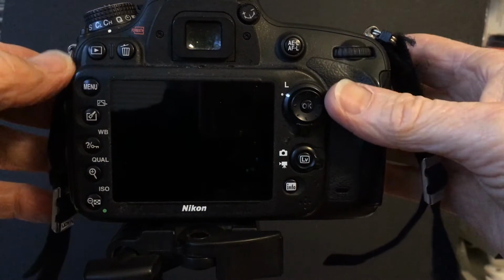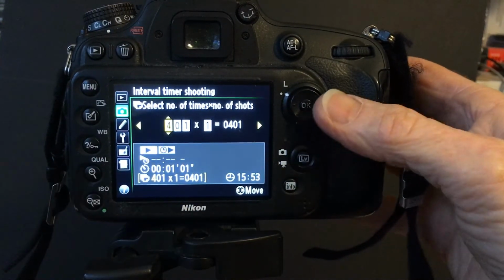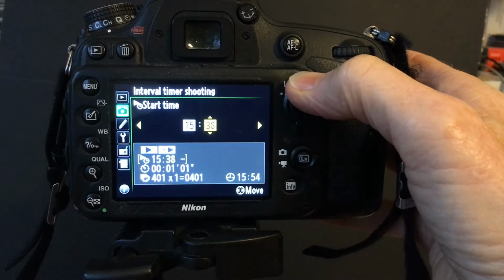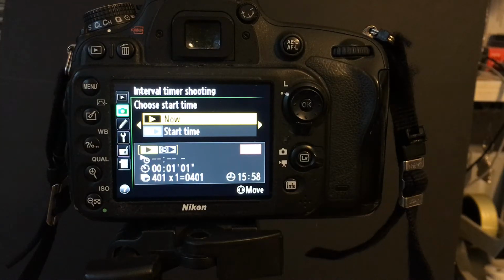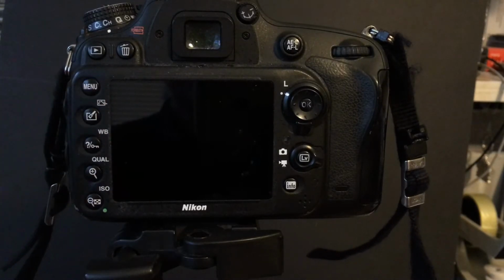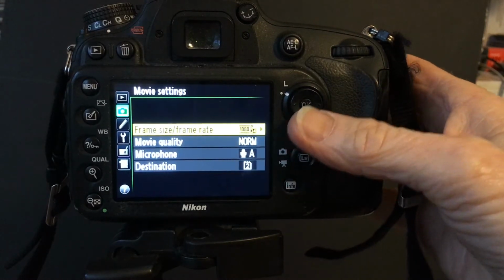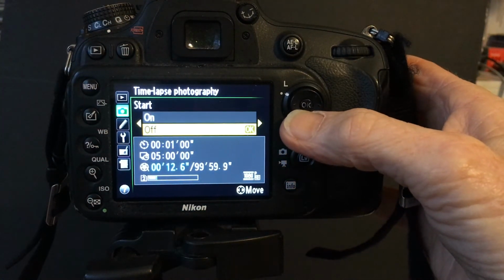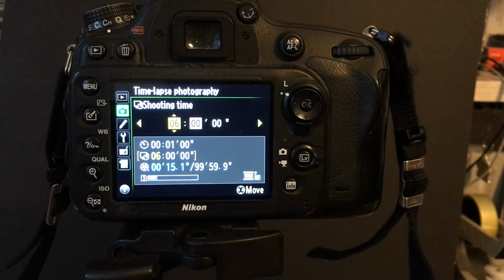Photography how to make time-lapse and interval timer images Nikon set up explained in easy tutorial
Quick photography tutorial on how I create time-lapse movies at night and star trail interval timer photographs using Nikon D600 camera and 17-35 mm f2.8 lens. Easy to follow instructions to set up. Processed with StarStax free software.